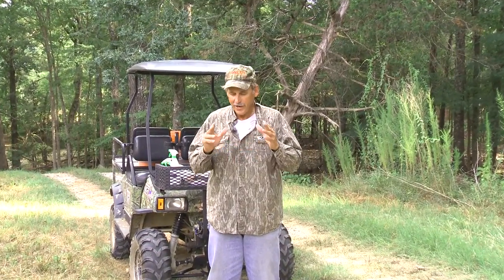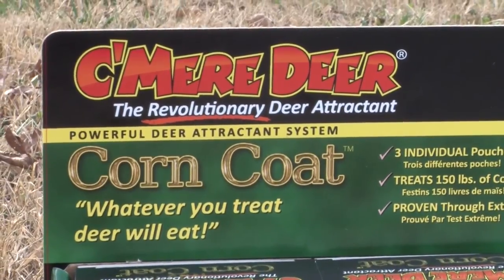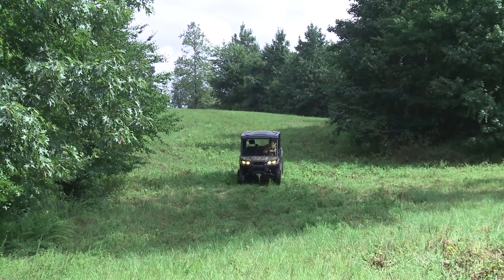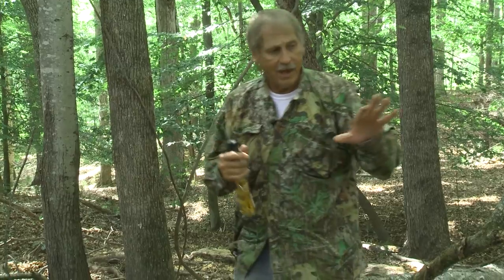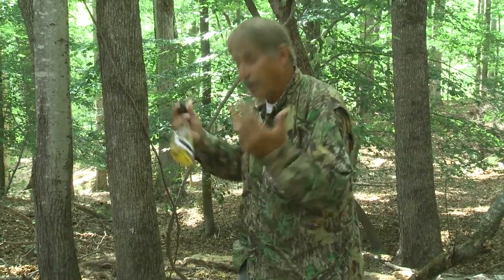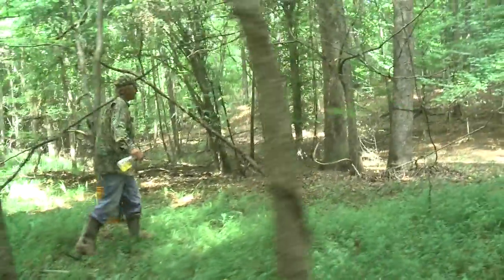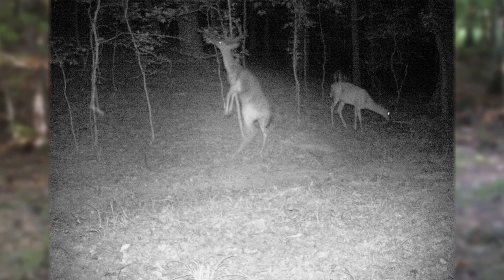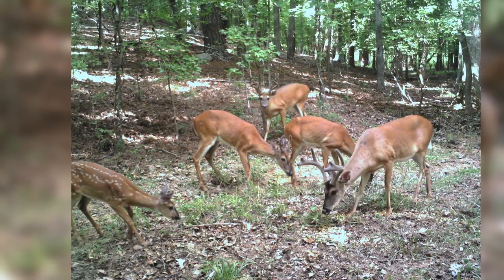C'Mere Deer Introduces ALL NEW Pure Gold Corn Coat And Red Alert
Attract Mature bucks into range with Pure Gold Corn Coat And Red Alert.